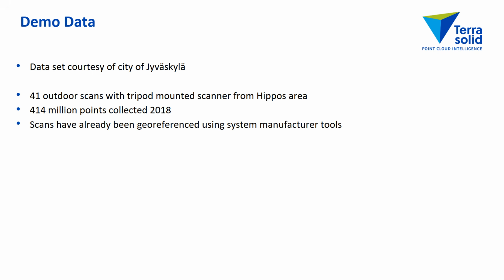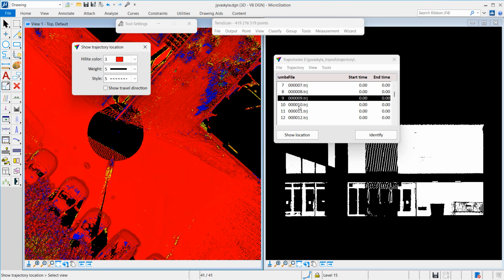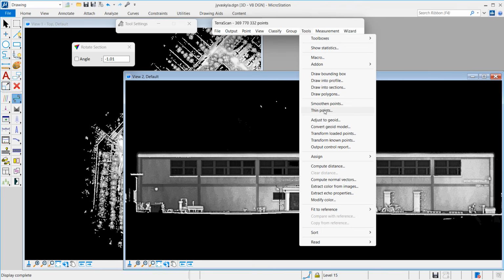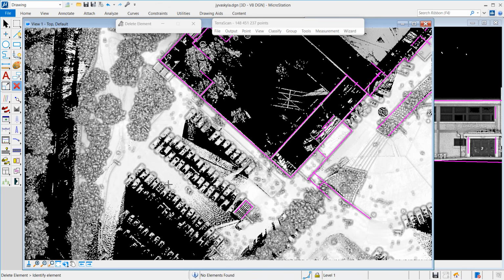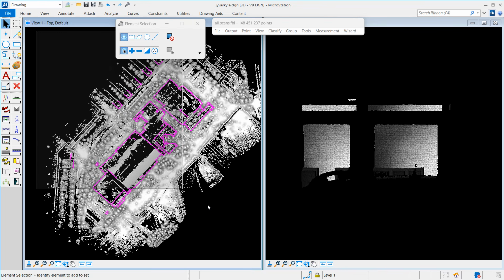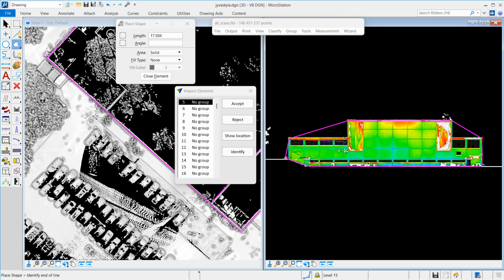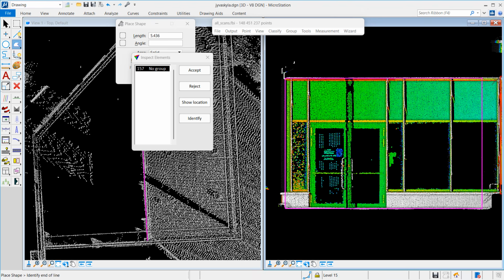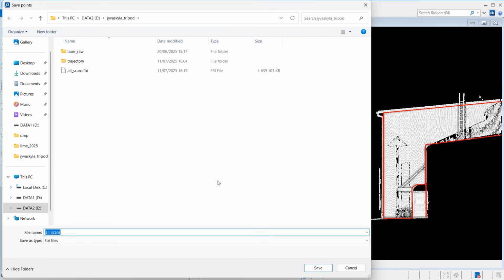Tripod Scanner Processing & Removing Window Reflections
This video highlights two new features:
- Organized steps for removal of window reflection points
- Deduce scanner positions using pulse vectors from multiple return information

0:00 Introduction
0:34 Workflow overview
0:59 Theoretical background of the problem
1:30 Worflow begins, data import
2:13 Data preparations and noise removal
6:42 Examine reflection artifacts
7:40 Prepare polygons representing building walls
9:03 Clean the result, remove false wall polygons
12:52 Validate polygons with Inspect elements -tool
18:25 Classify reflection error points
19:05 Validate error classification result
20:52 Finish and save the result